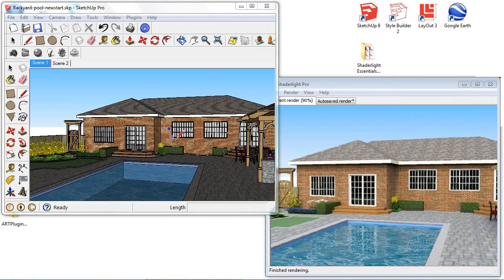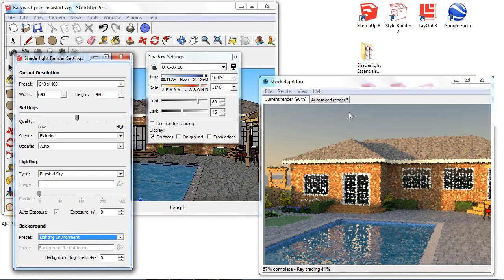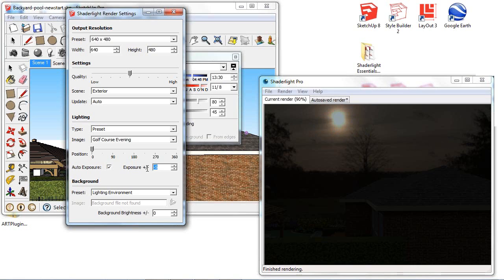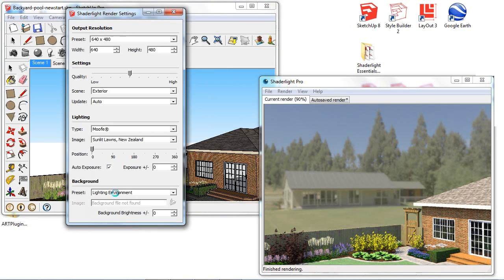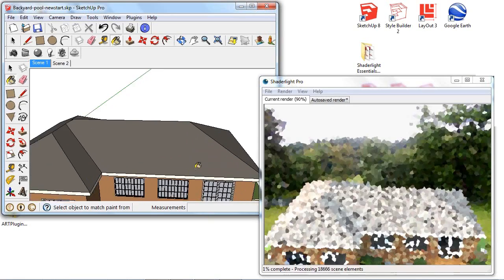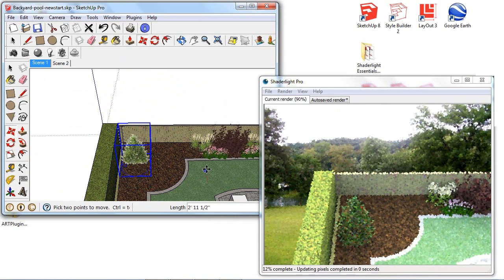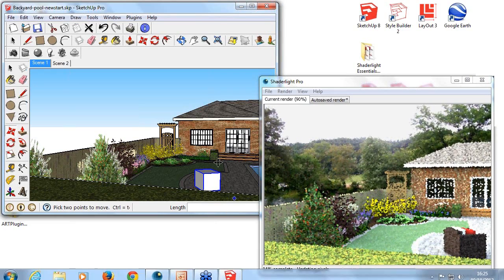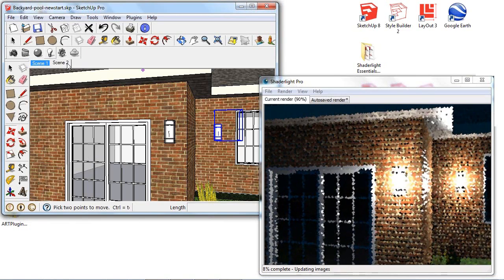Shaderlight Webinar - rendering exterior scenes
In this webinar we look at using Replace Me, HDR lighting and using glass when rendering exterior scenes.